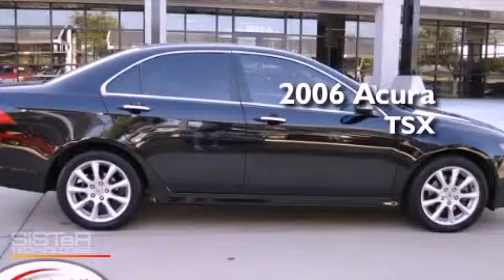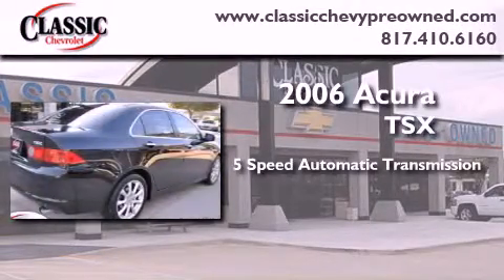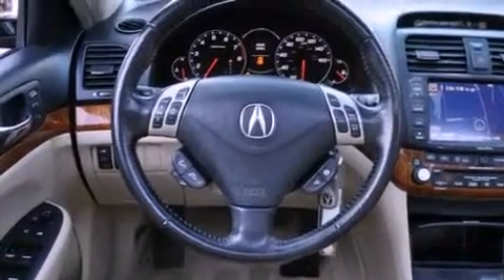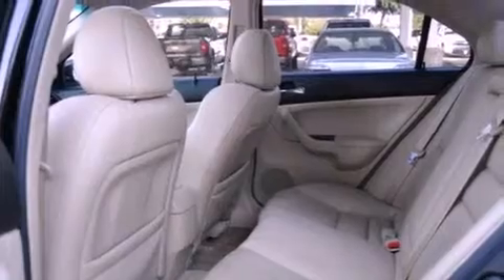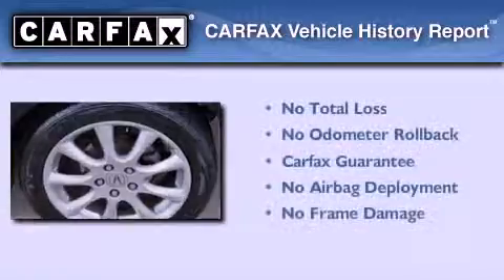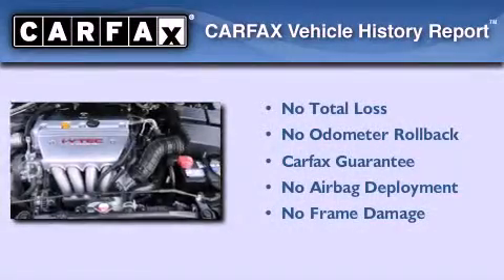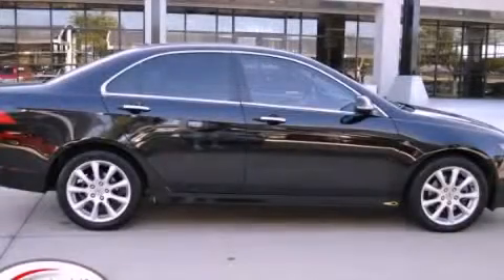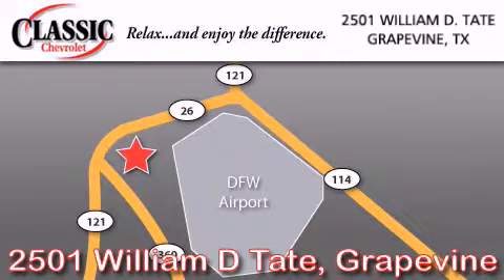2006 Acura TSX Arlington TX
Year : 2006

 Make : Acura

 Model : TSX

 Engine : Gas I4 2.4L/144

 Trans . : Automatic

 Exterior : Nighthawk Black Pearl

 Miles : 90,011

 Interior : Tan

 Classic Chevrolet

 2501 William D Tate

 Used 2006 Acura TSX Grapevine TX